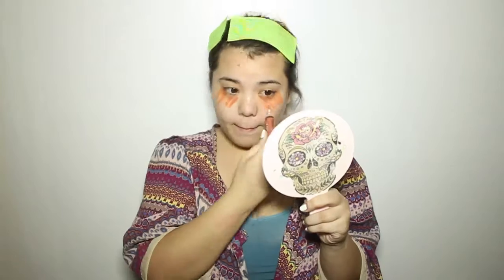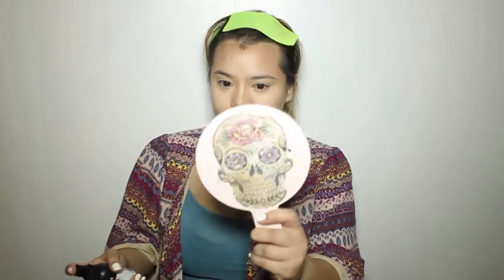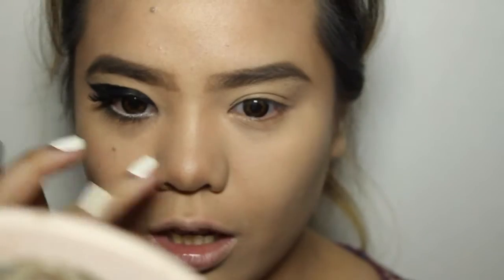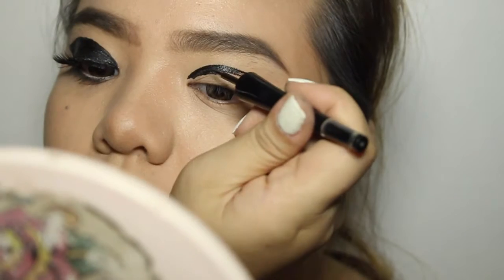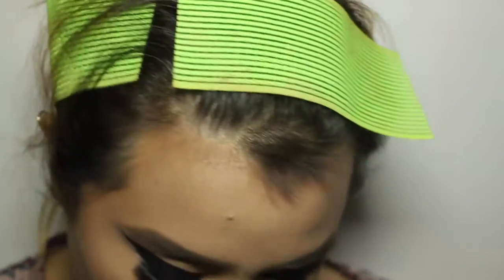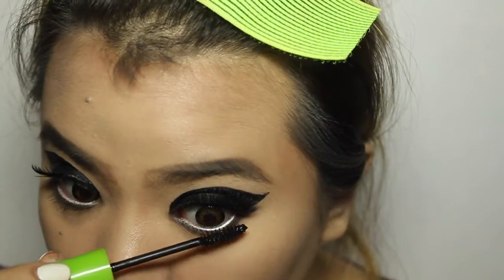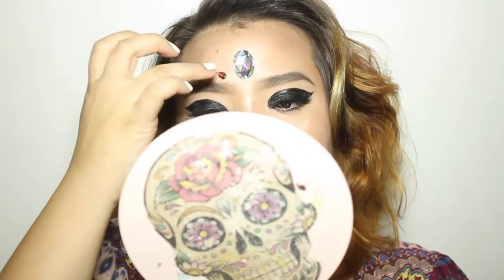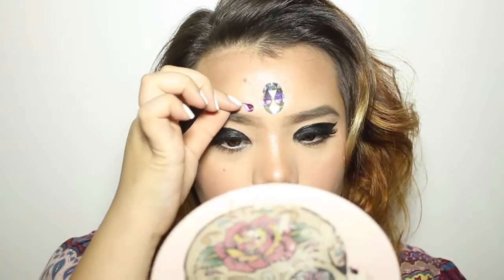MUSIC FESTIVAL Makeup (EDM, RAVE, COACHELLA) FLEEK YOU NEED # 3 | Helen On Fleek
GUARANTEED SWEATPROOF AND WATERPROOF! ;) And the biggest bonus of all, it's EASY to do! BTW DID YOU NOTICE MY HAIR? :p BeautyLounge PH did it! Click Show More to see the products I used.

Neverland Manila is an annual EDM festival that showcases the best international DJs and producers and team them up with the hottest local talent to create the biggest and best electronic dance music events the Philippines have ever seen. This year, Neverland Manila collaborated with Raveolution and they brought in GALANTIS, FIREBEATZ, DANNIC, AND KURA! Plussss!! The best FIlipino DJs yet like Marc Marasigan, Ron Poe, and Deuce Manila among others!! :D Neverland x Raveolution happened at McKinley West Festival Grounds, Taguig City.

See you again next year, Dream Chasers!

-PRODUCTS HERE-
FACE & CHEEKS
Palladio Herbal Primer
LA Girl HD Pro Conceal Orange Corrector
Revlon Colorstay Foundation
Anastasia Beverly Hills Cream Contour Palette
Sleek Makeup Solstice Highlight Palette
BYS Matte Bronzer

EYES & LIPS:
ABH Dipbrow Pomade
Maybelline Hyperglossy Liquid Eyeliner
Maybelline Liquid Pen Eyeliner
Tony Moly White Cream Stick Eyeshadow
Palladio Brown Black Eyeliner
Blackout from Naked 2 Palette for the lower lashline
Loreal Pure Amaranthe Matte Lipstick

BE UPDATED ON MY LATEST LOOKS!